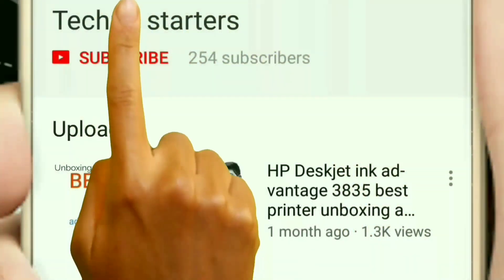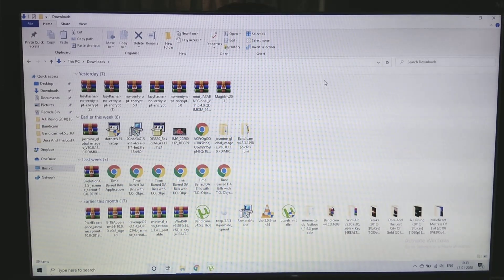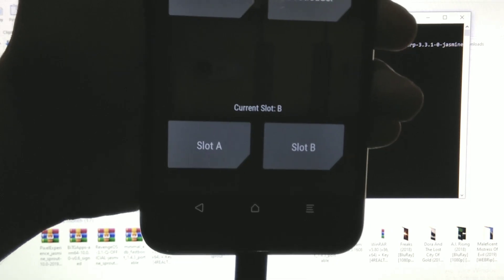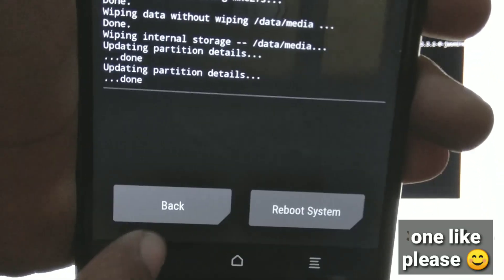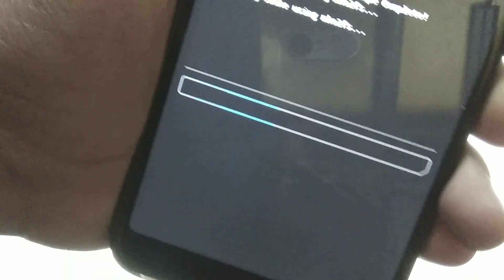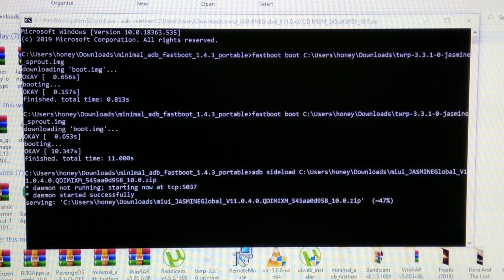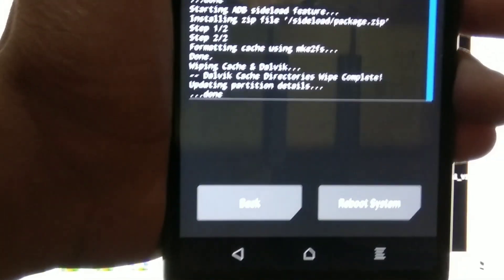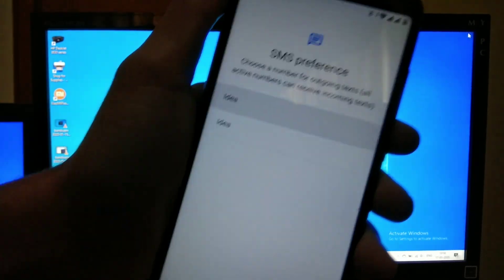How to install official android 10 software update on mi a2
in this video I'll show you the process of installing official stable android 10 on mi A2
p
if u want any help, ask me in comments, instagram-hsghumaan01

if u are on windows 10 and u are connected to internet, most chances are that windows will automatically install mi usb drivers
but if you are not on the windows 10 and adb and fastboot doesn't work, u need to install mi usb drivers

if still it doesn't work u can try drivers from other websites